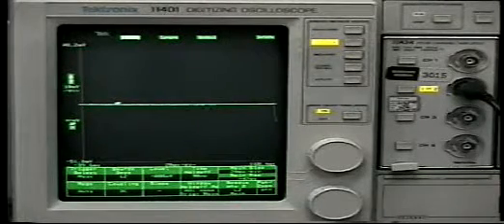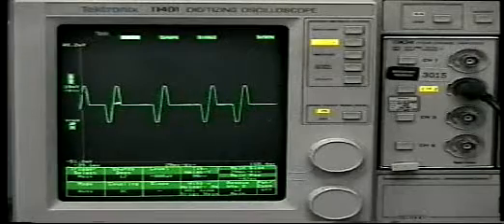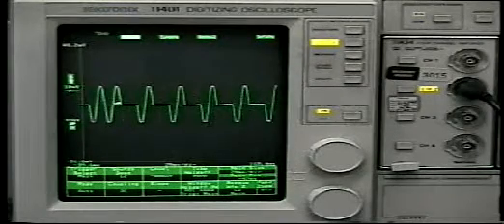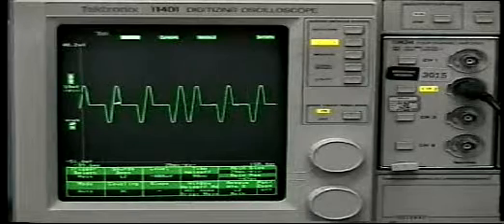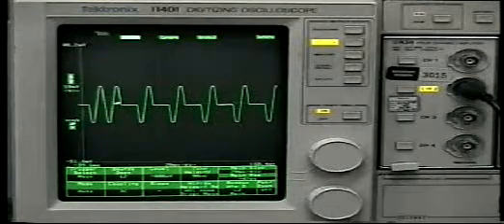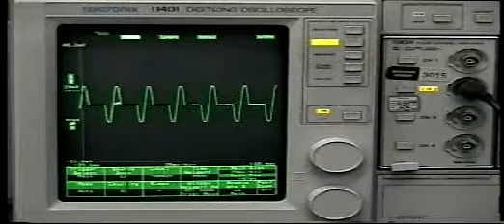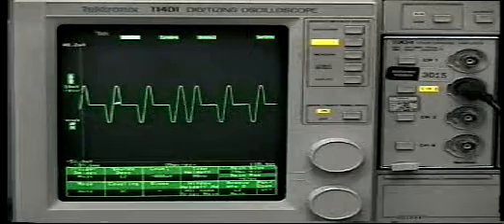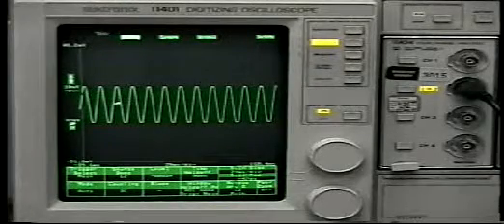Variable Time Base Zero Cross Function - Watlow® Controls